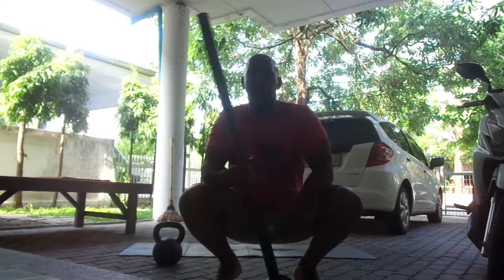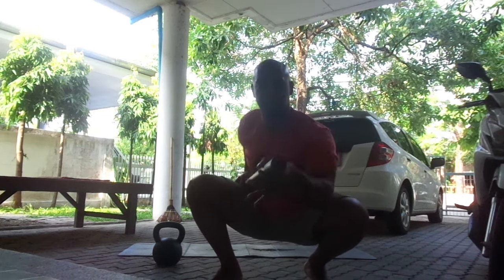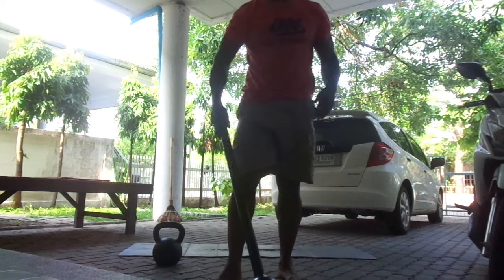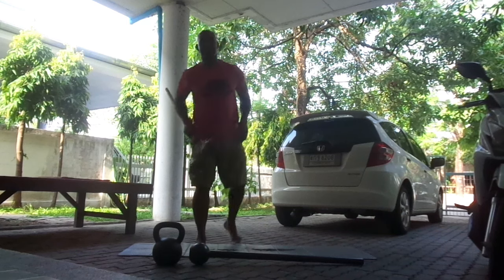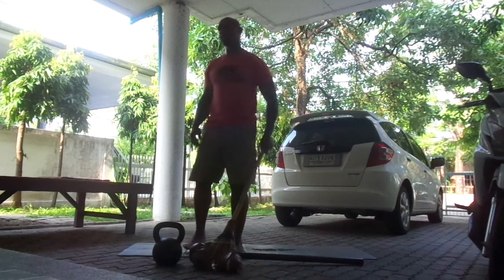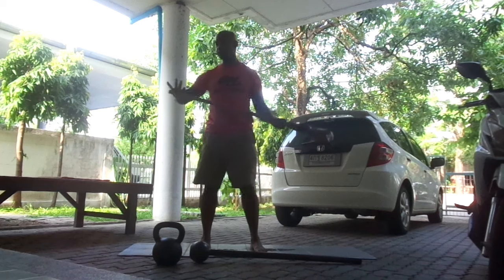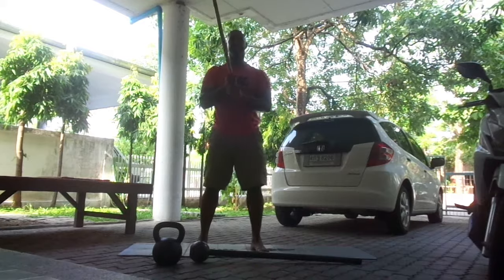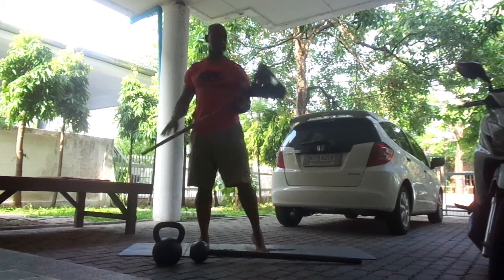Got Mace? How to do 360s and 10-to-2s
How to make a practice mace and learn to do 360s and 10-to-2s.